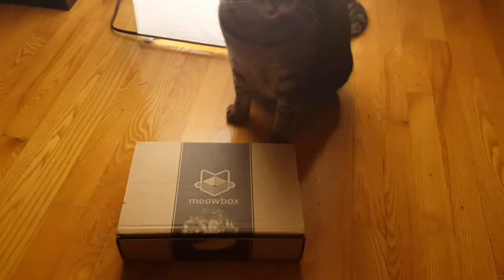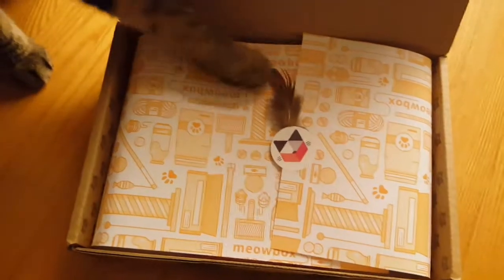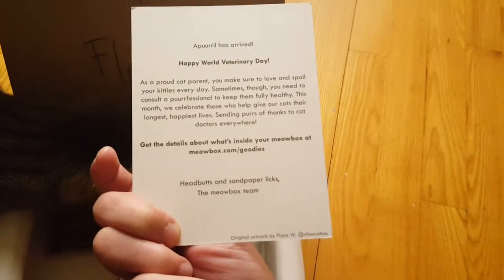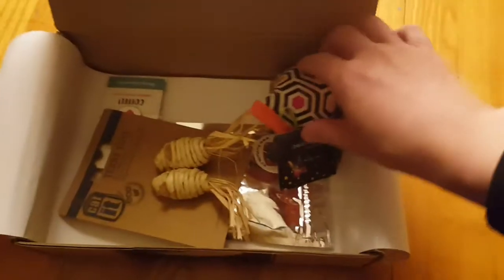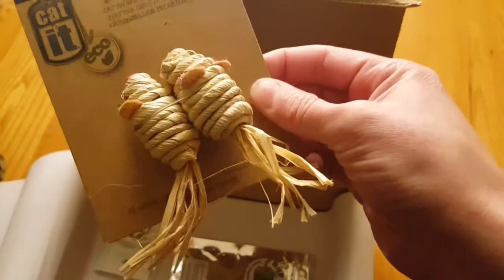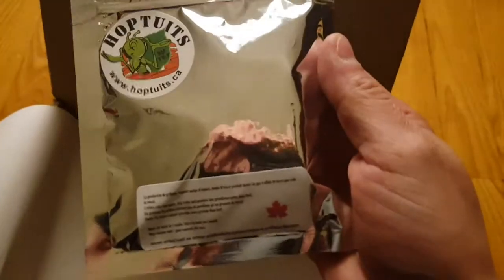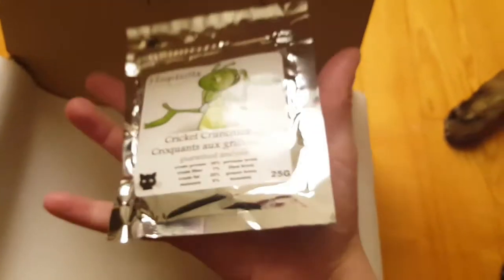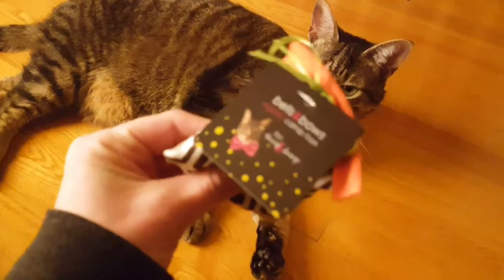Unboxing: Meowbox [April 2017]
The April 2017 Meowbox is here! Let's unbox it with a little help from my cat!